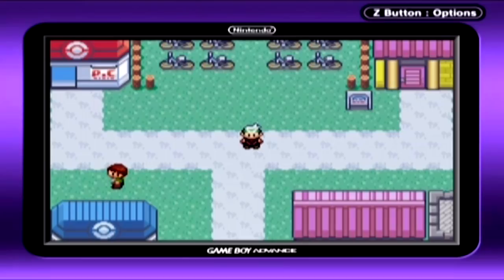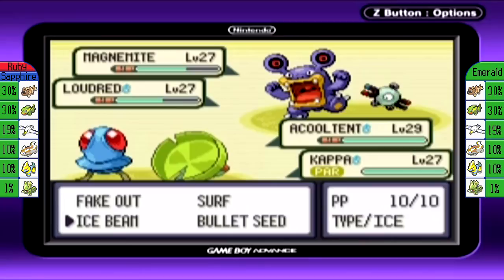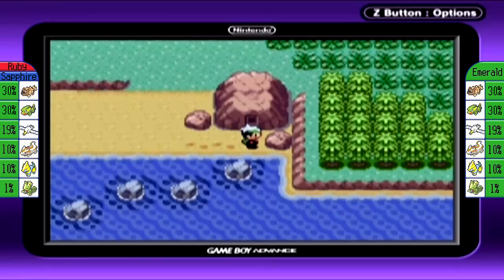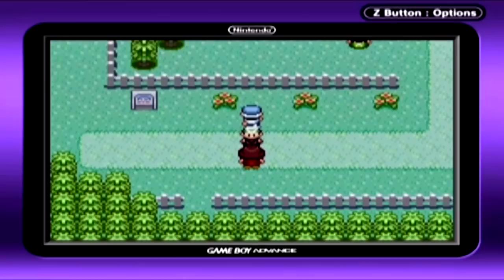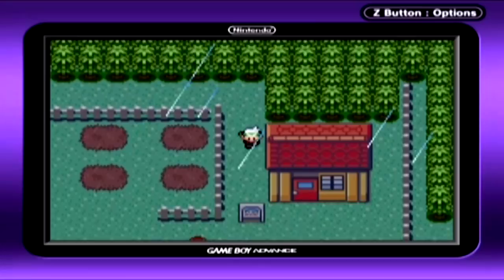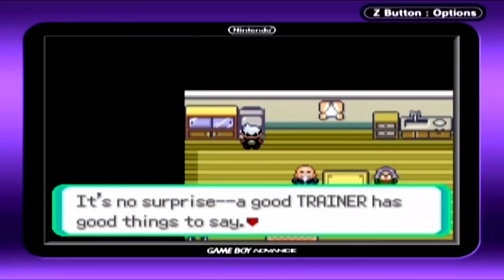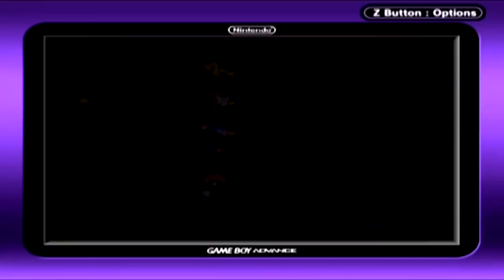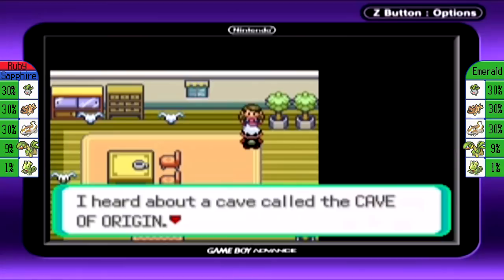Pokémon Emerald - Episode 24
We set out for the next town, but not without tons of freebies along the way!